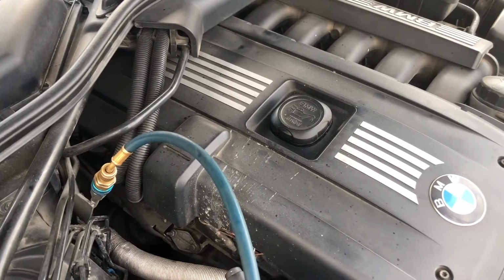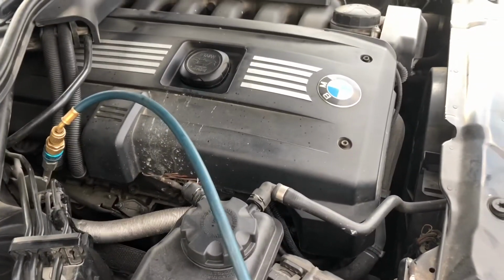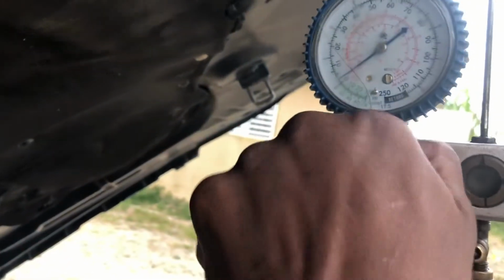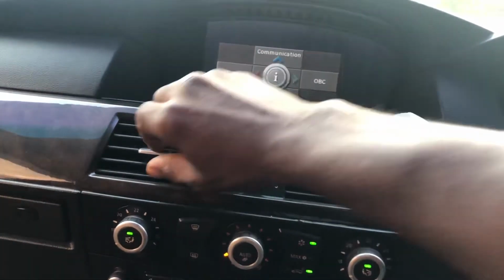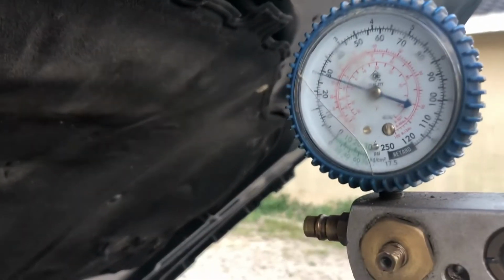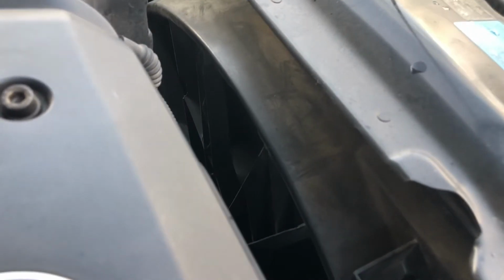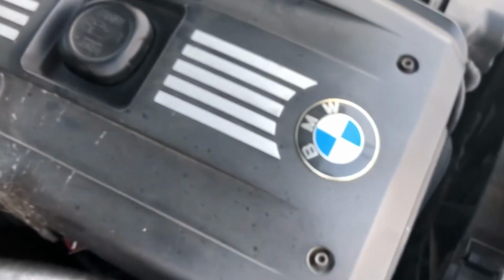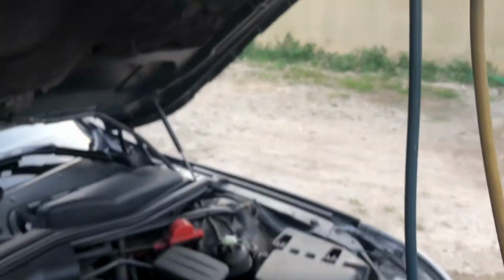How to recharge AC system with 134a Gas.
Refrigerant leaking at the valve, change it and recharged the unit .